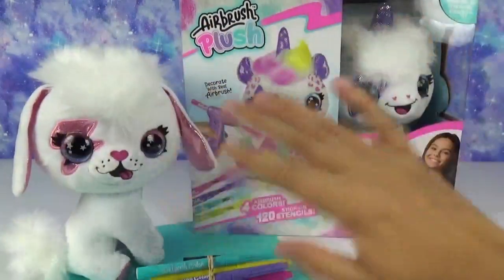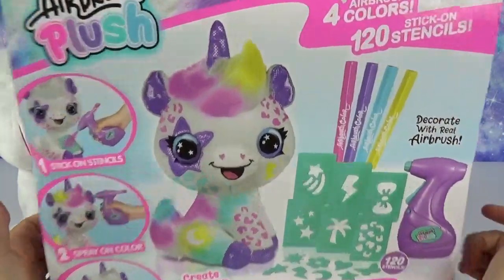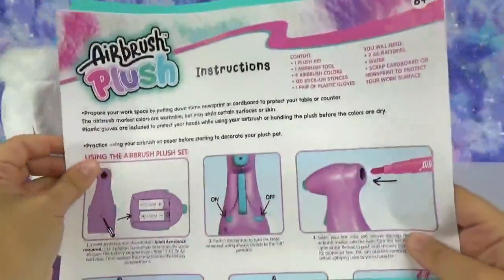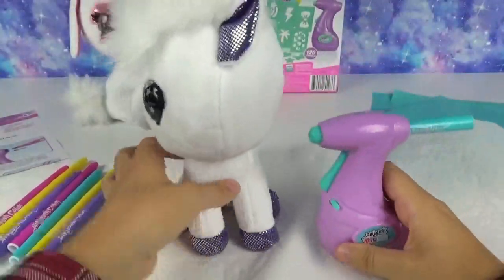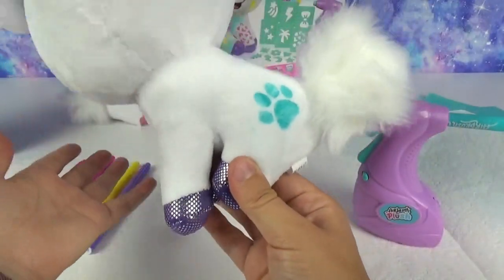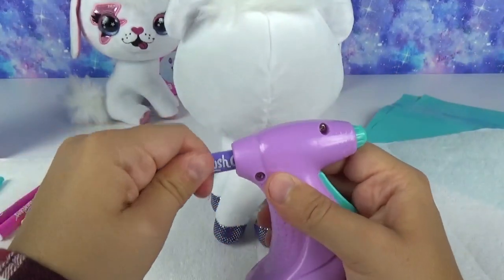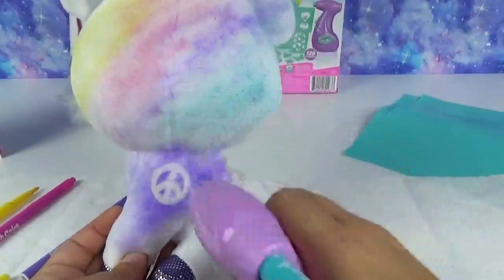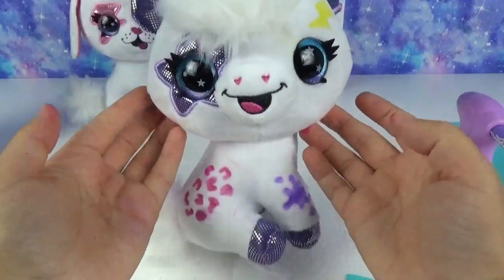Airbrush Plush Real airbrush painting Wash and Repeat! Plush Craft Kit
Design and create your own multicolored plush with the battery-powered airbrush gun and stick-on stencils. The real airbrush gun makes it so easy and satisfying to create trendy and cute multicoloured plushies!

Use the airbrush gun to apply your favorite colours and create cool, seamless, colour-blended effects! This super cute plush is your blank canvas. Explore your personal style and creativity by customizing over and over again! When you’re ready for a new design, simply wash off the old one and start over!